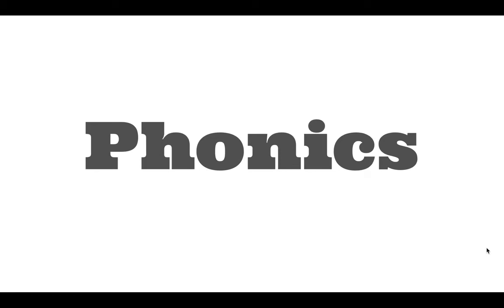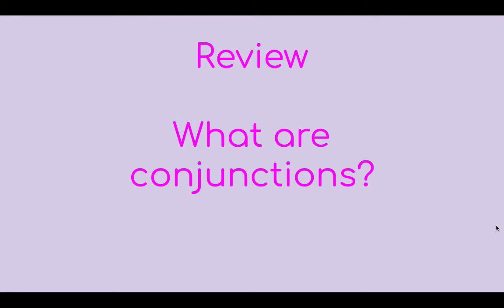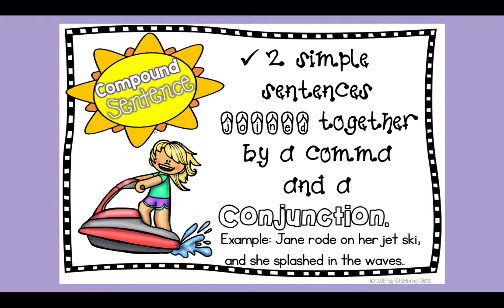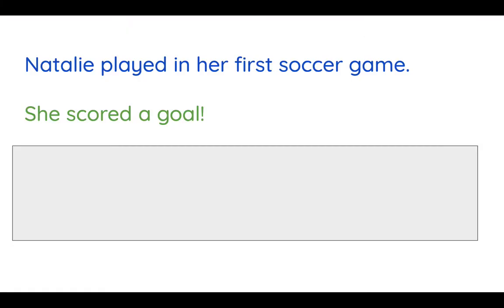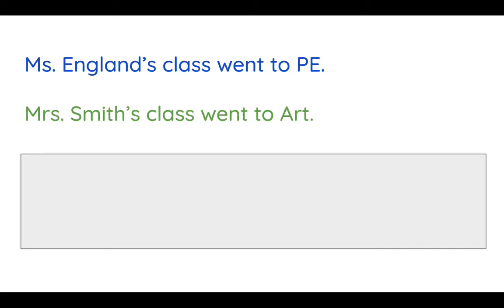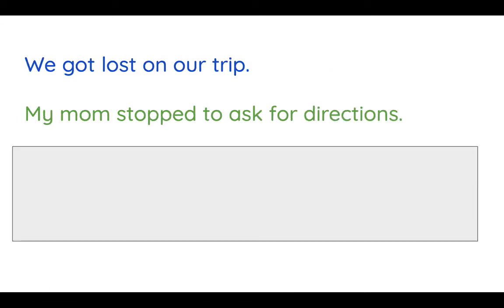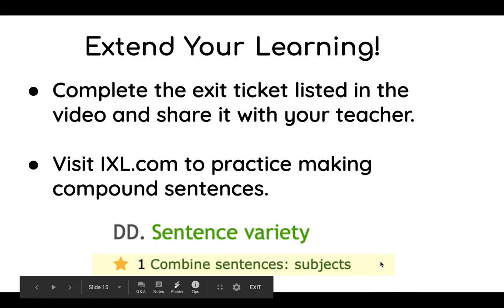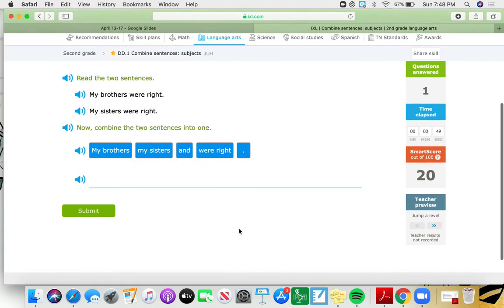Sentence Structure (Compound Sentences)